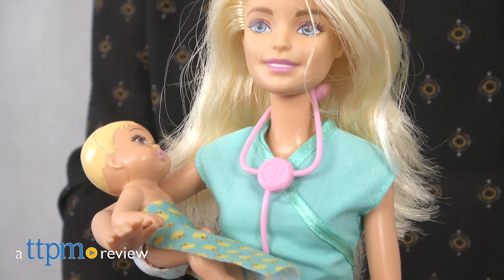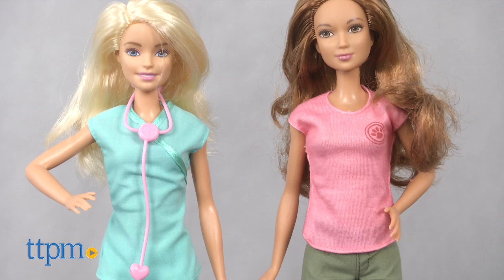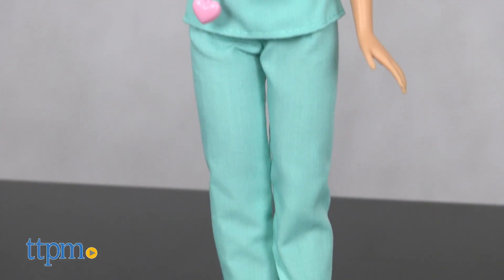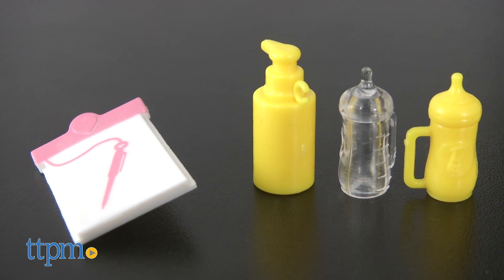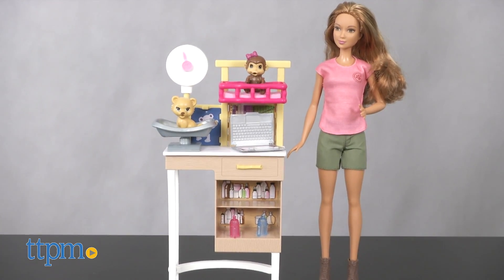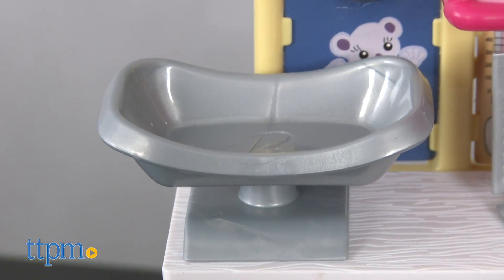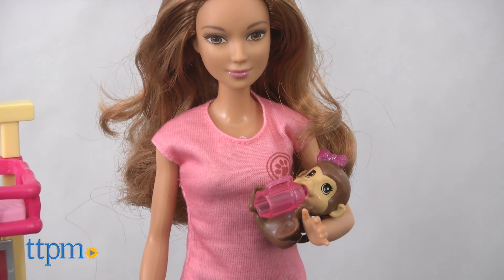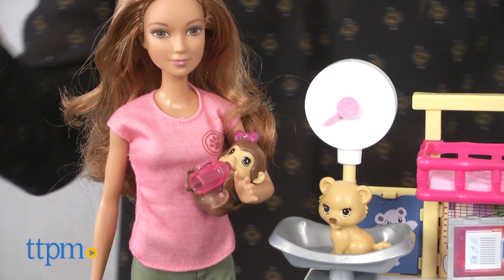Barbie Baby Doctor and Zoo Doctor from Mattel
Barbie Baby Doctor and Barbie Zoo Doctor! Barbie doll and accessory sets! Pediatrician and veterinarian! Two patients - babies and animals included. Plus accessories - exam stations and more. Part of the Barbie Career line to encourage girls to be anything they want to be, just like Barbie. TTPM reviews these Barbie dolls! For full review and shopping info

Product Info: These medical themed Barbie play sets, Barbie Baby Doctor and Barbie Zoo Doctor, were designed as part of the Barbie Career line to encourage girls to be anything they want to be, just like Barbie. Each set includes a posable Barbie doll, two patients, and accessories that a pediatrician, and veterinarian would have. The Barbie Baby Doctor set includes a doll dressed in teal scrubs, and white shoes, and two cute babies. Also included are an exam station with two bath tubs, and a mobile, a stethoscope, two baby blankets, bottles, and a medical chart. The Barbie Zoo Doctor set includes a Barbie doll with tan skin, and light brown hair. She's dressed in a pink shirt with a paw print logo, green shorts, and brown boots. She comes with two animals - a monkey and a cub, and an exam station that features a scale, a pet bed, and shelving. There's also a laptop, and bottles that fit in the animals' mouths. Kids can help Barbie give the patients check-ups, and practice being doctors. Each of the sets are sold separately.